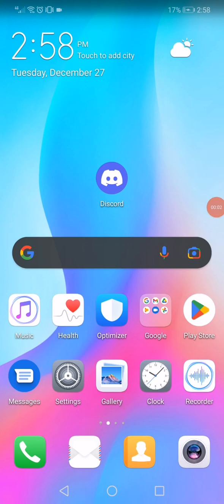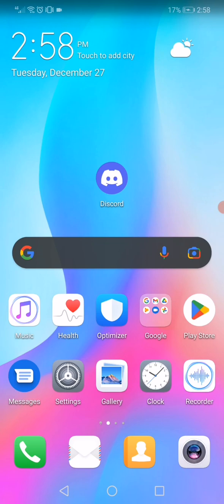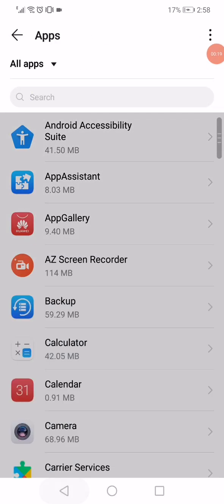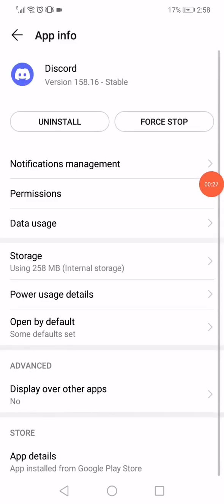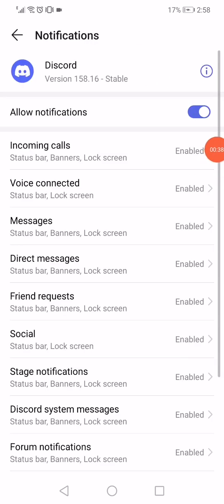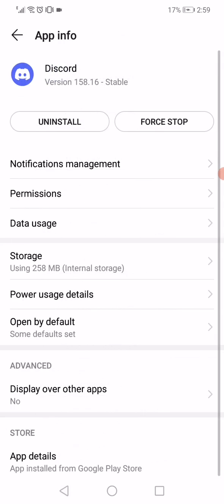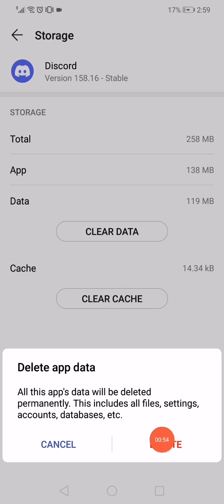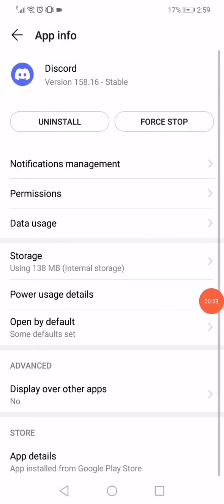How to Fix Discord App Lag Crashing On Any Android Phone or IOS Mobile Lagging Problem Solve